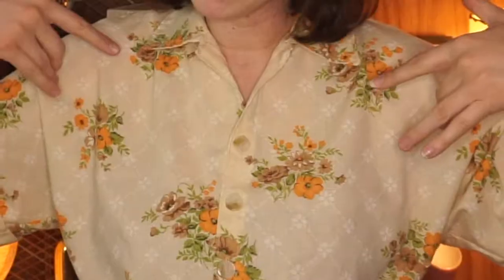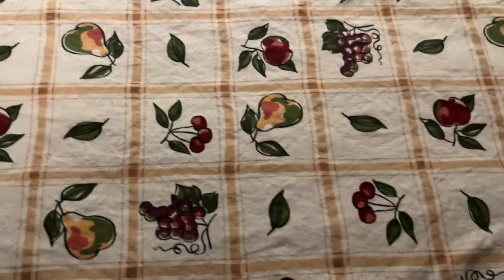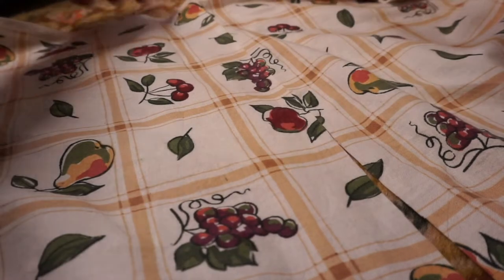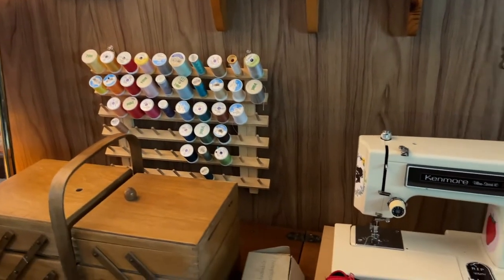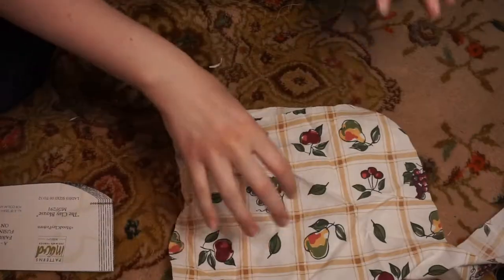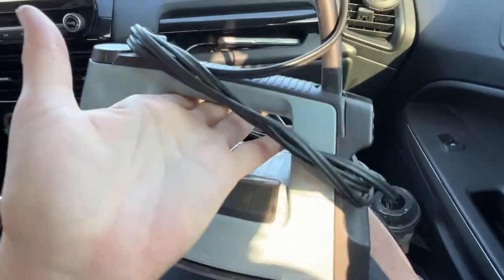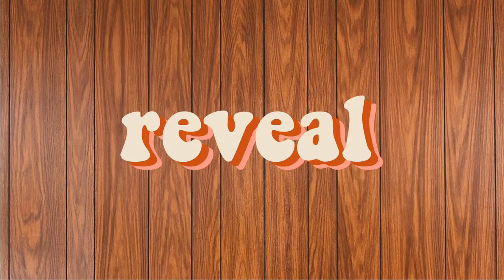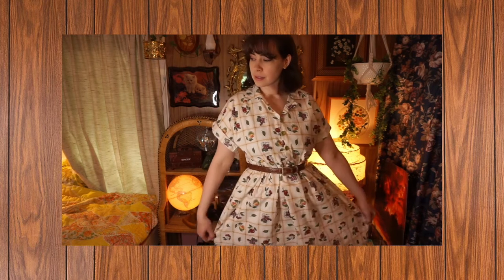Sewing a Fruit Themed Dress/VLOG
This video is kinda a sewing video, but also kind of a vlog lol. I don’t go into to too much depth on how I’m sewing everything together, but I’ll link some of my other videos If you are interested in making the Clay blouse or the McCalls dress.

Thank you again LDH Scissors for the amazing fabric shears! Please go and check out their amazing products!

I’m a 32 year old who graduated from film school 10 years ago. Now I have decided to put my education to some good use!